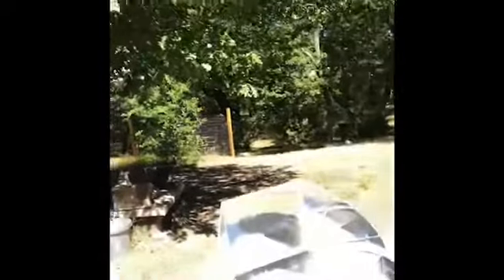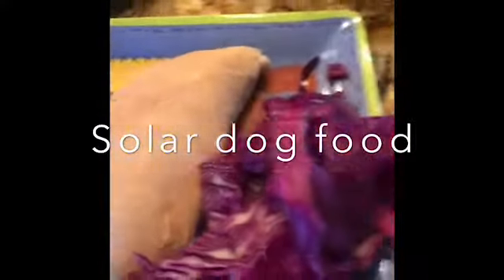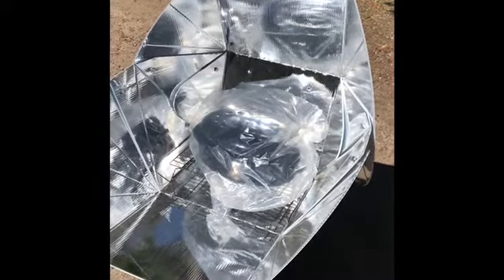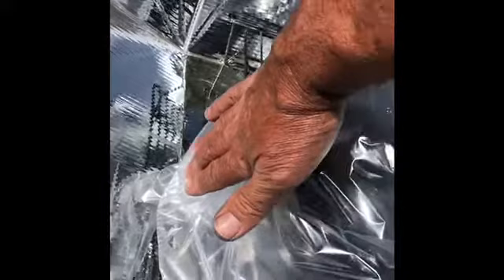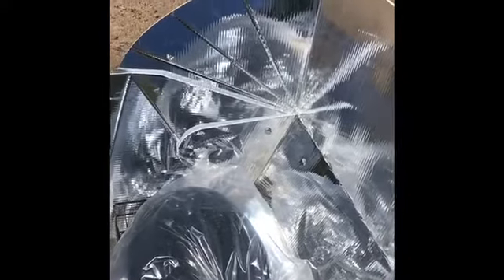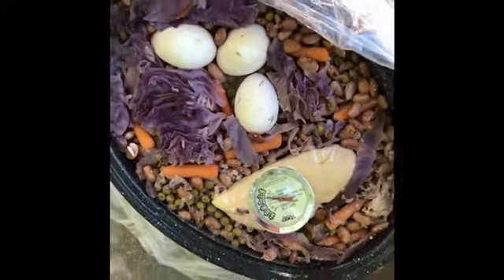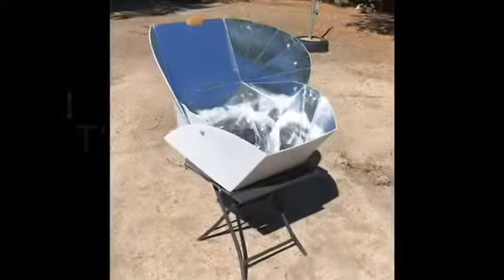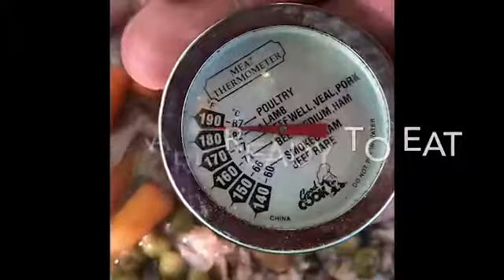Solar cooked dog food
DrSolsticeise is cooking  up a huge pot of solar cooked dog food using high quality ingredients